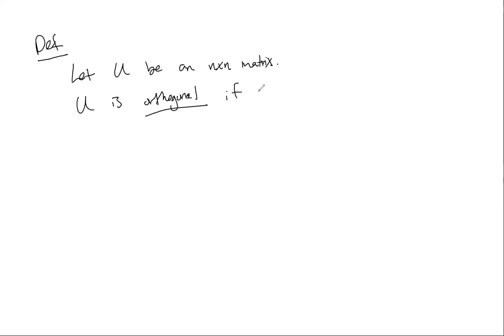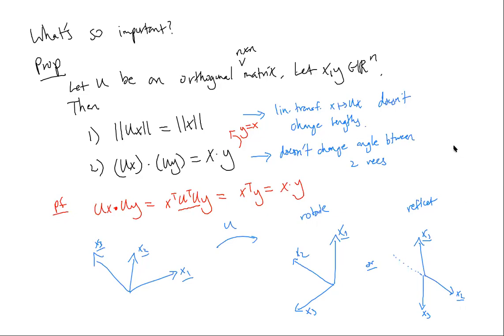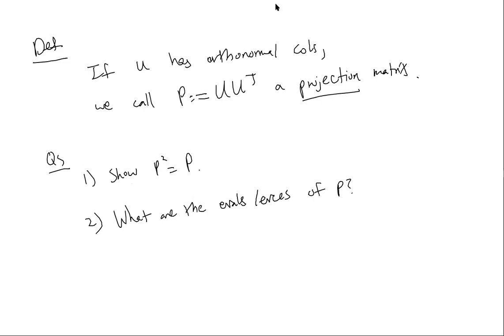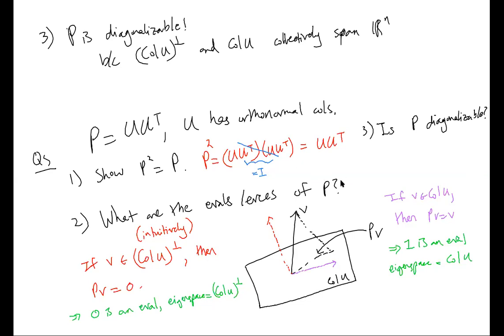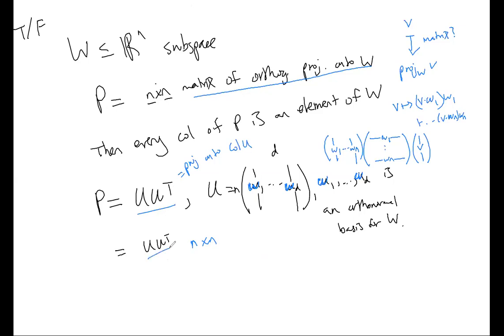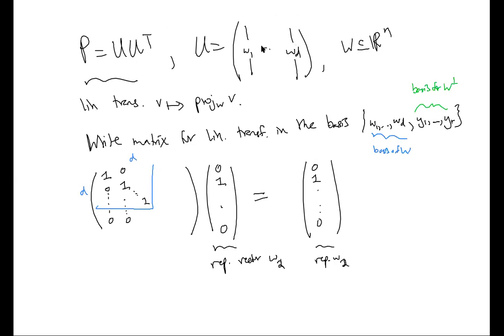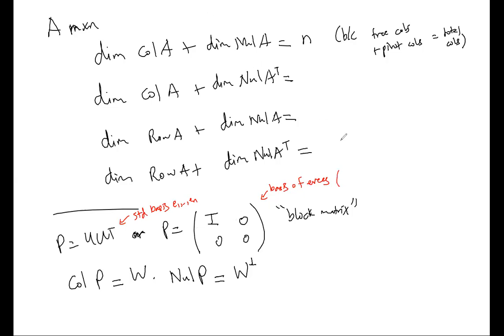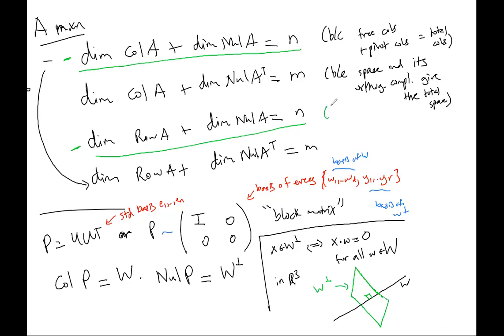Math 54 S20 - Section 4/06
Projection matrices and You.